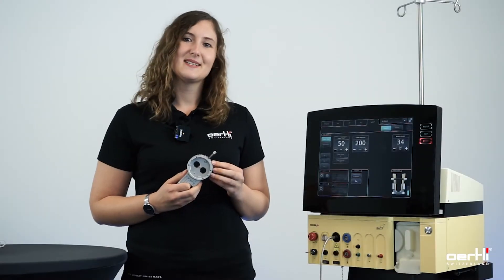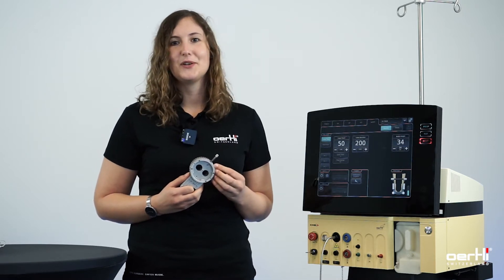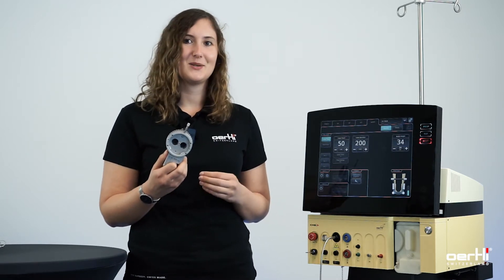OS 4: Fully automated laser user protection filter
With the next generation of OS 4, we added a new feature for the laser preparation. The fully automated laser user protection filter allows a reliable protection during vitreoretinal surgery.

Lisa, our Product Manager Retina explains how the feature on the new generation of OS 4 works.

NOT FOR SALES IN THE U.S.